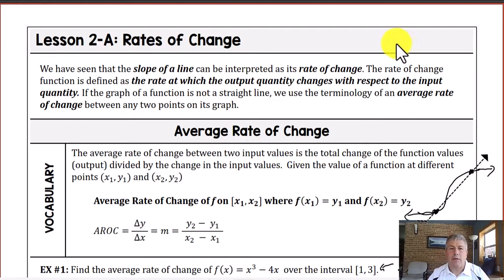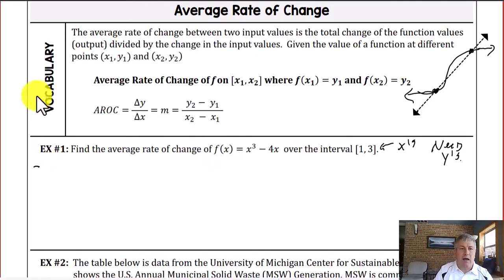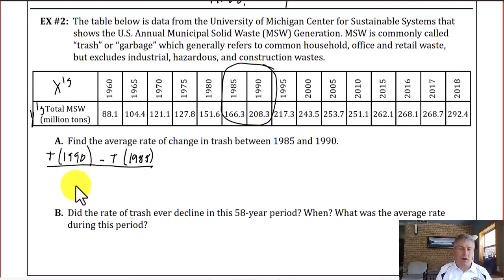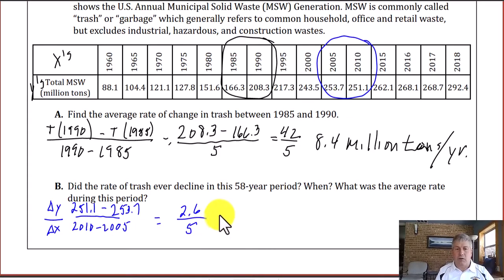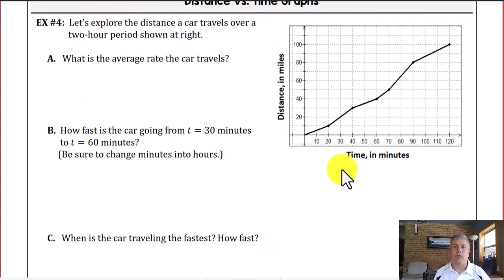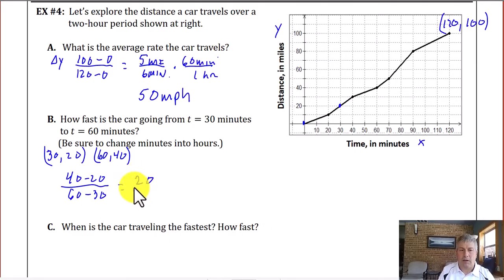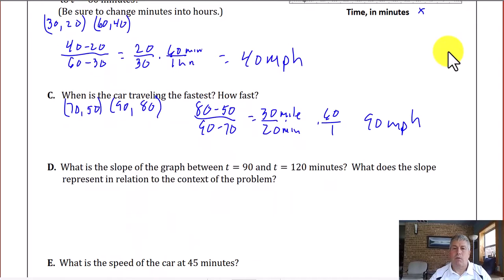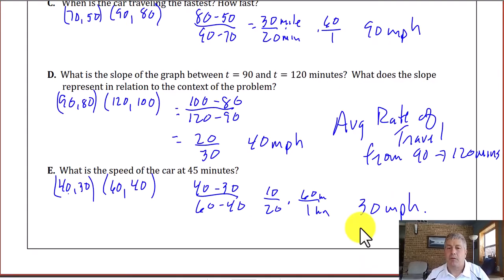Lesson 2-A(1) Average Rate of Change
Introducing Average Rate of Change from graphs, equations, and tables.